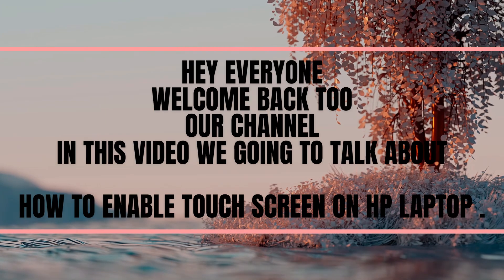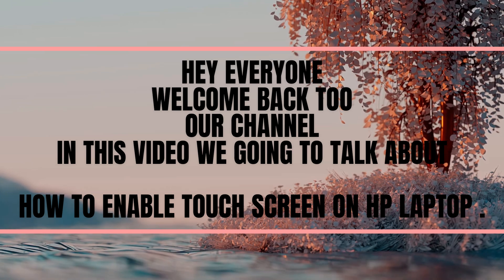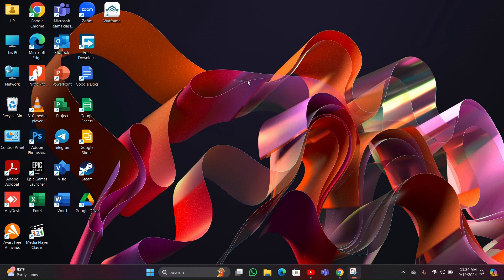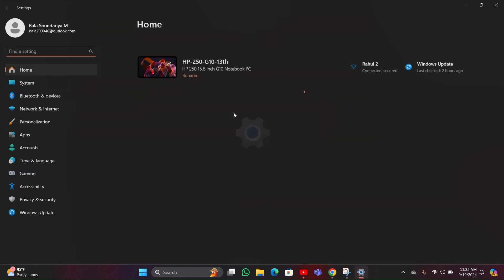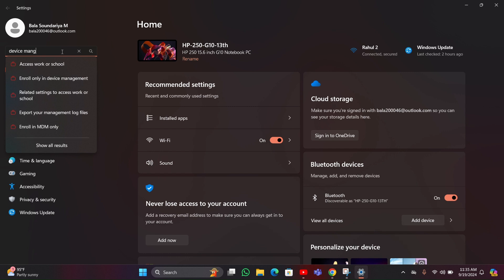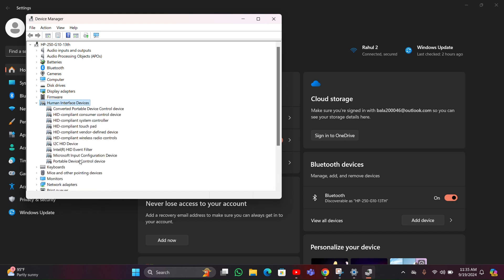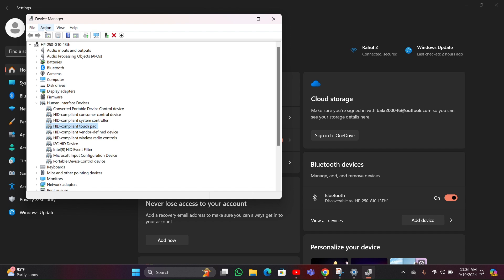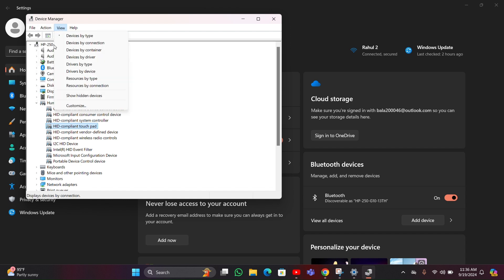How To Enable Touch Screen On HP Laptop Windows 11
How To Enable Touch Screen On HP Laptop Windows 11 In this informative video, we will guide you through the process of enabling the touch screen feature on your HP laptop. Whether you are experiencing difficulties with your touch screen or simply wish to activate it, our step-by-step instructions will ensure a smooth experience. Join us as we explore the necessary settings and adjustments to enhance your laptop's functionality.

00:00 Introduction
00:10 Enable Touch Screen On HP Laptop